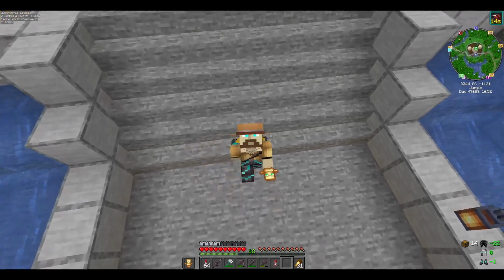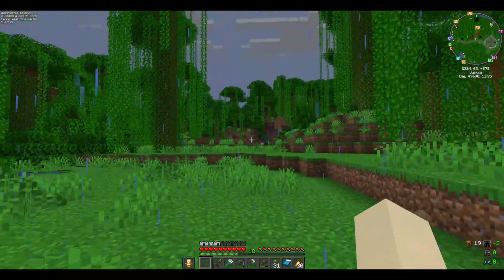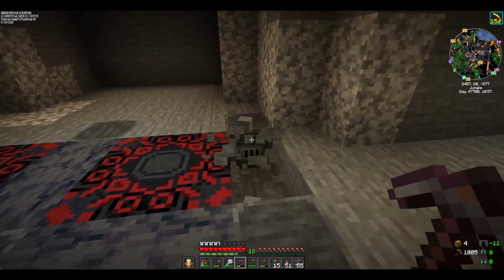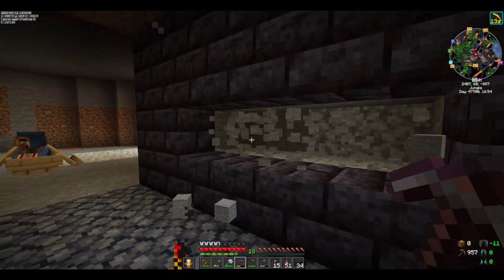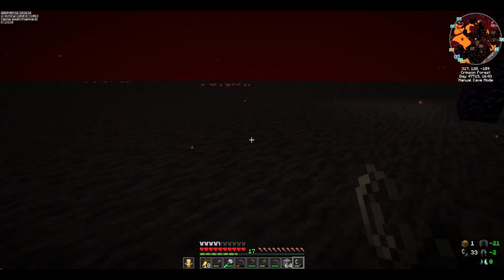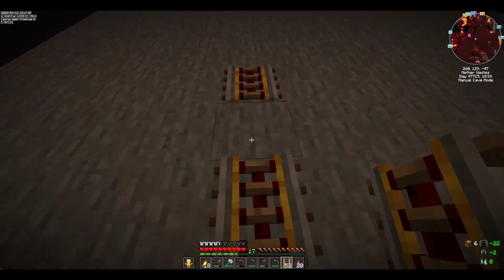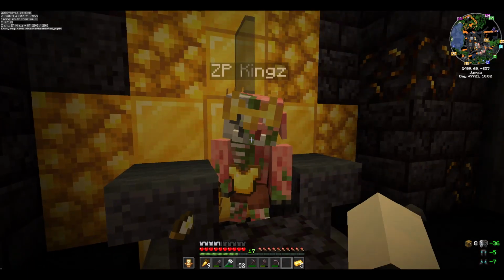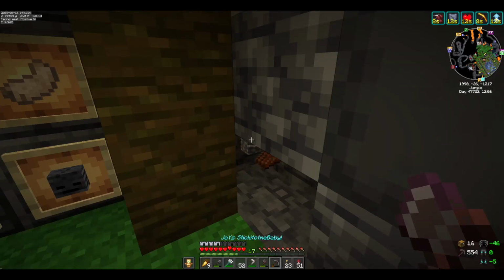Freestyling a Zoo Enclosure! - Surviving Java 2 SMP Ep79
What's going on Guys! Today we work on a new zoo enclosure, but this time were going into it without a plan! Hope you all enjoy!